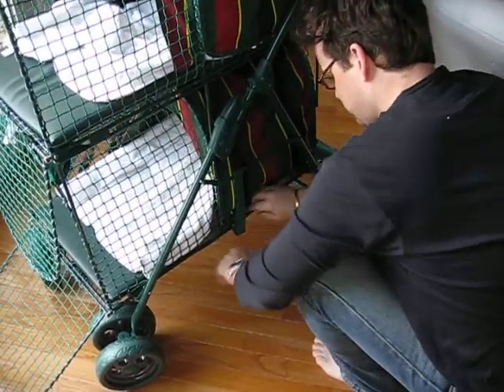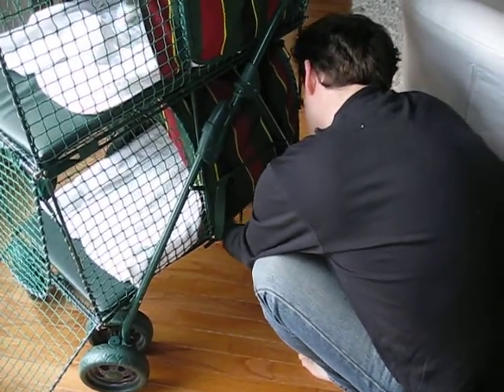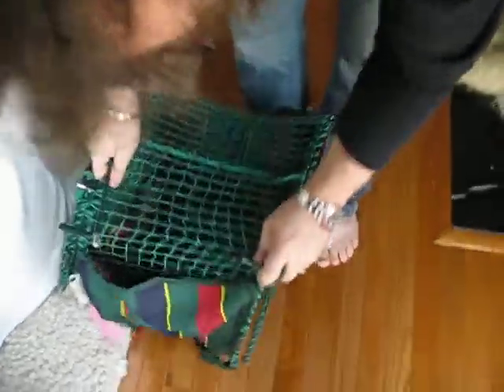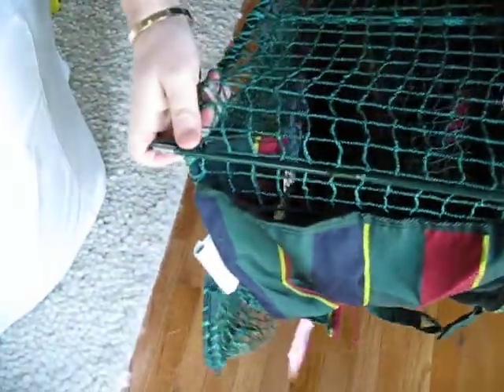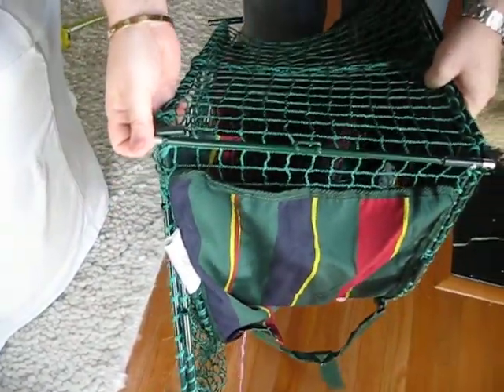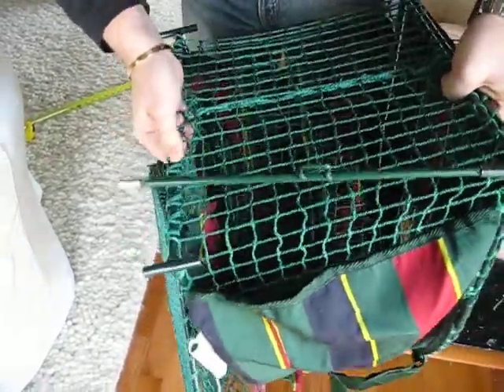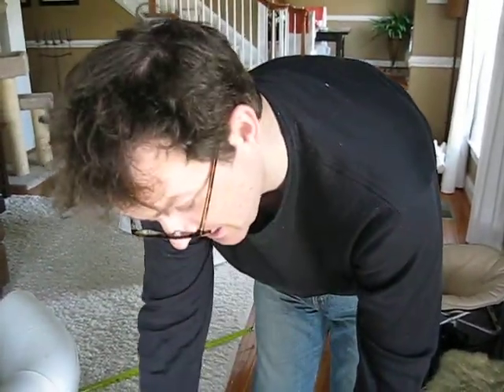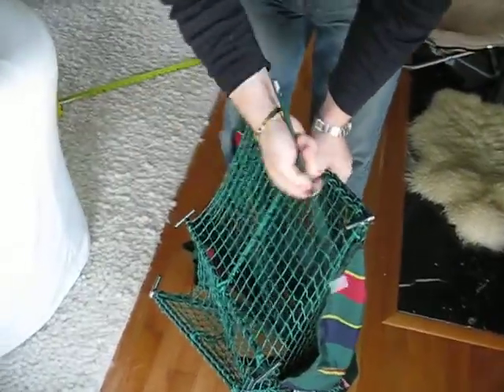Problems with Installing the Kitty Stroller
As you can see, either the replacement cage is too short or the rods that we have are too long.